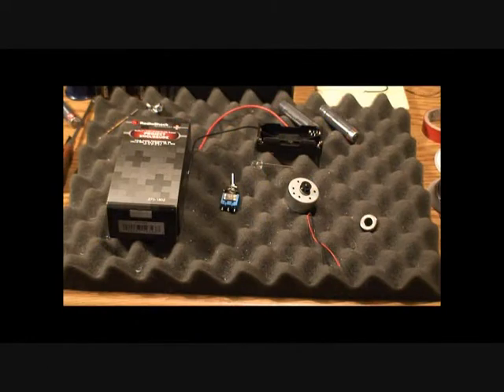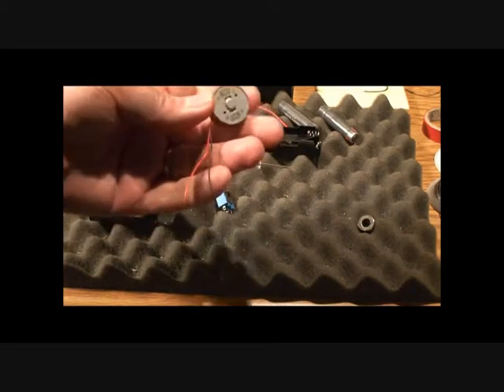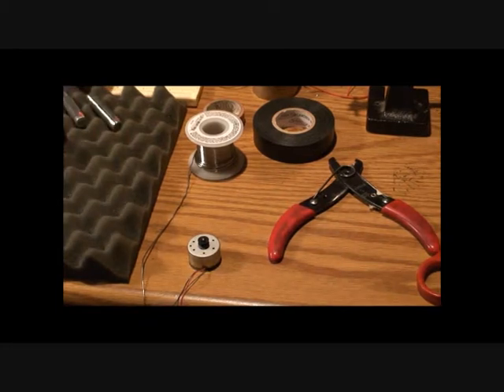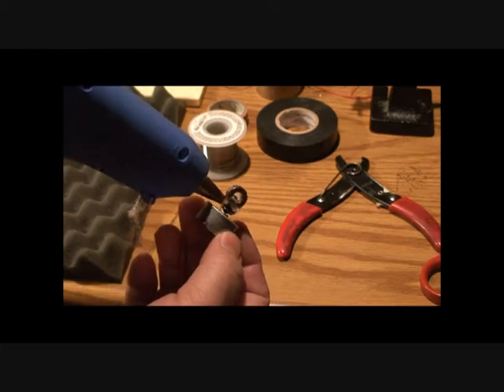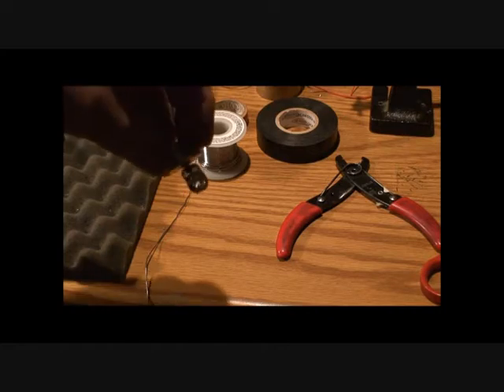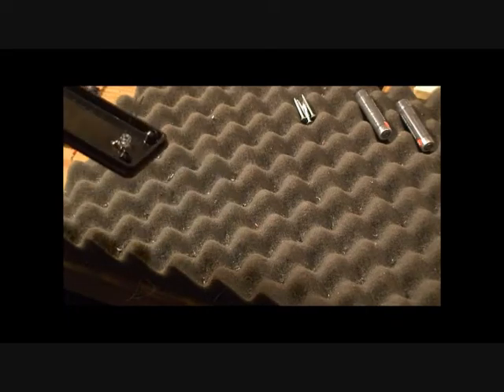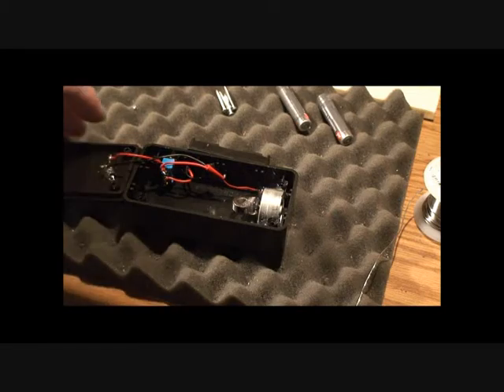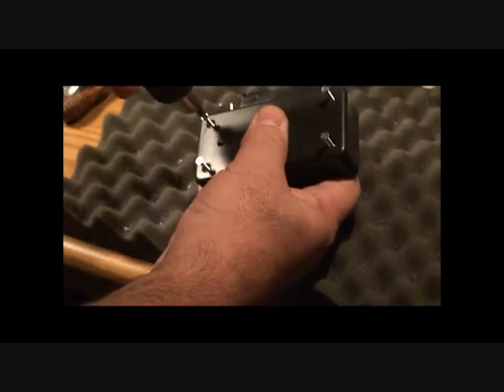How To Build An EM Pump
This is a basic tutorial on how to build a small portable EM pump. To be more accurate, it produces magnetic waves from the spinning magnet that combine with electromagnetic waves from the motor. Some call it a magnetic pump, EM pump, or a magnetic field generator. Whatever you want to call it, this device emits a strong low frequency field that is between 48-54 Hz. This is a simple design and if you're used to soldering wires, you can make this. This is just my way of giving back and saying "Thank You" to the community that has helped and supported me so much. Be safe and Happy Hunting!